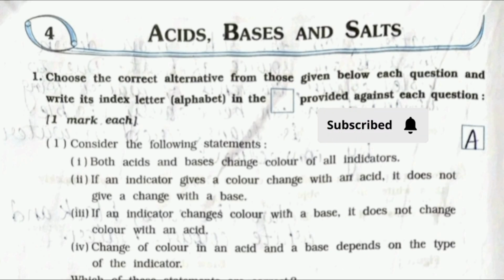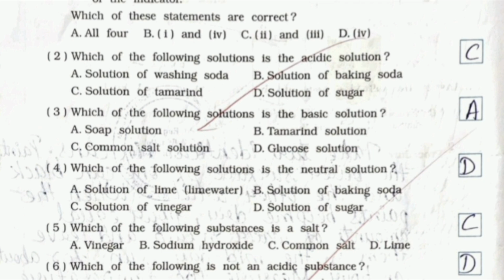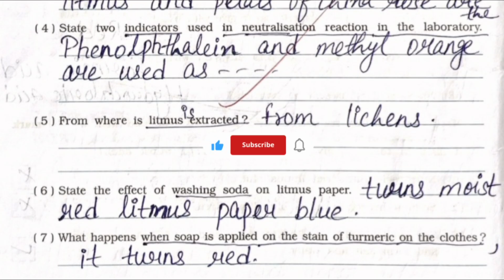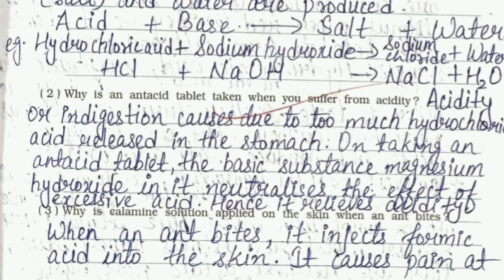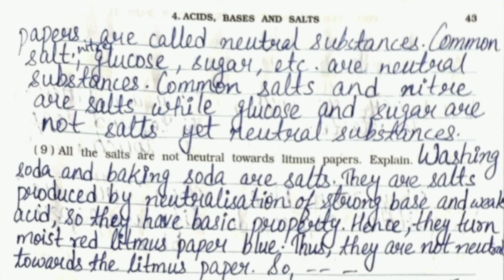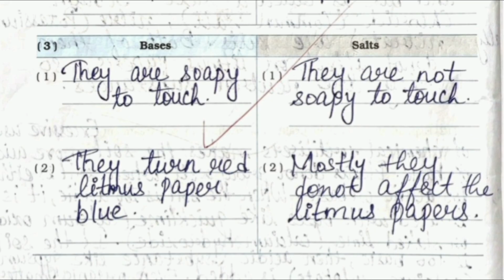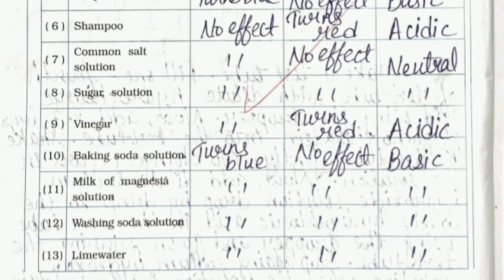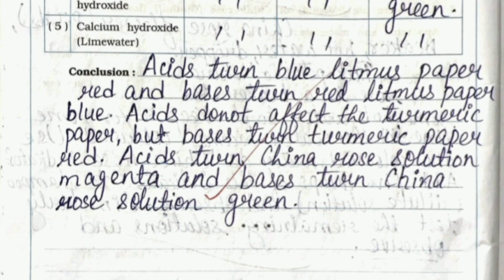Class 7 Science Chapter 4 Acids, Bases and Salta Workbook Solution NCERT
Chapter 4, Acids, Bases And Salts, complete workbook solution is given in this video.